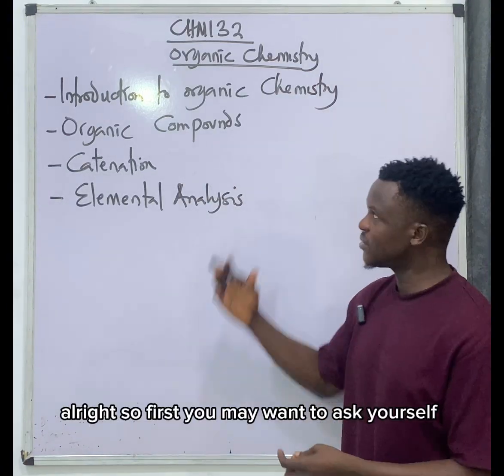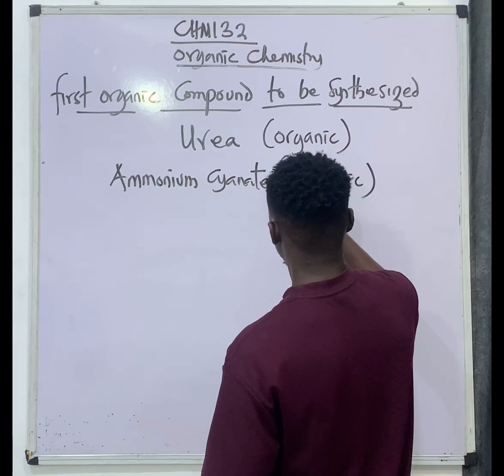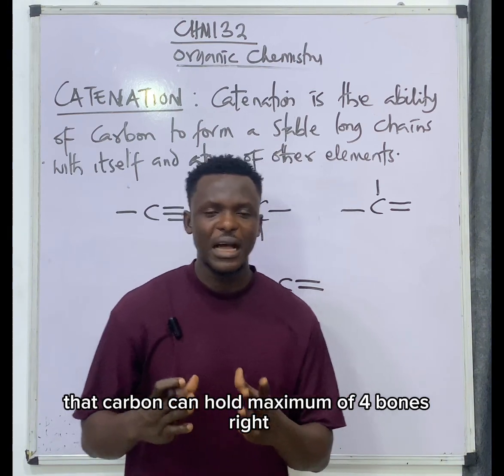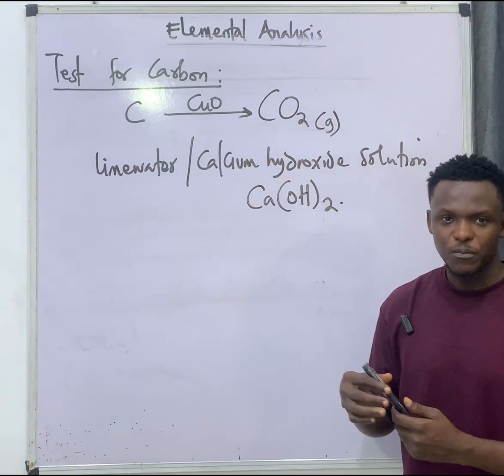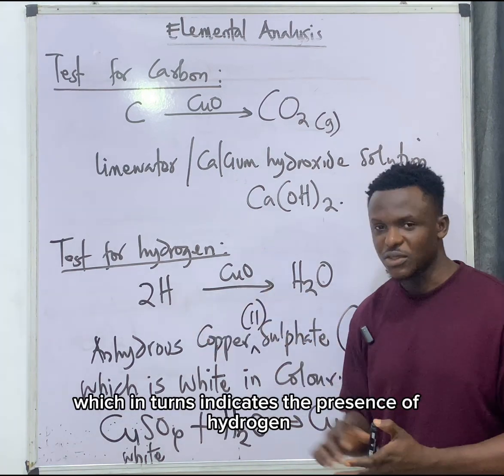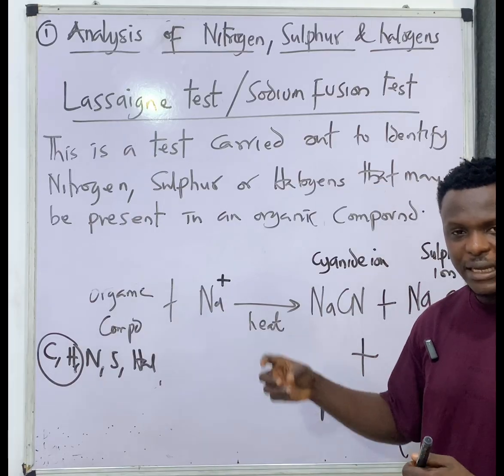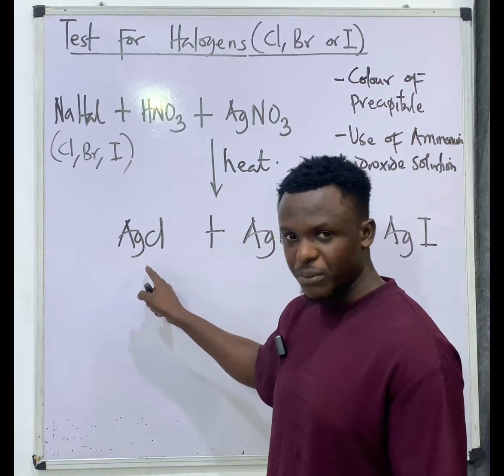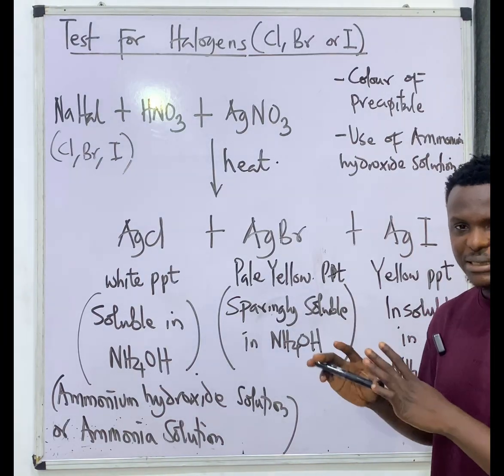Introduction to Organic Compound and Elemental Analysis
This video describe organic compounds and the analysis for ea h elements present in it